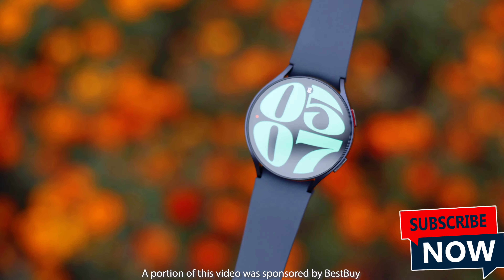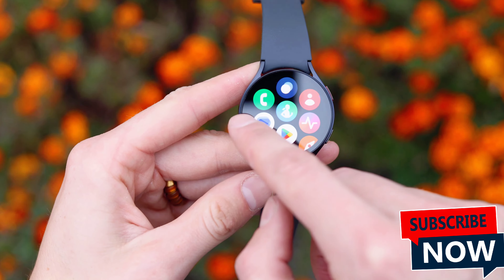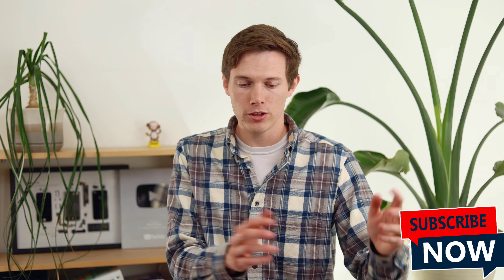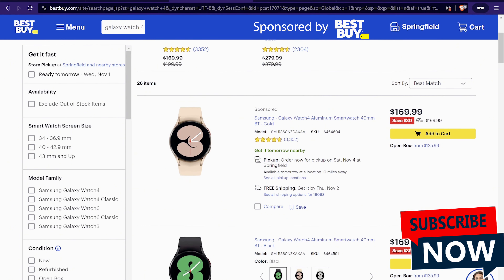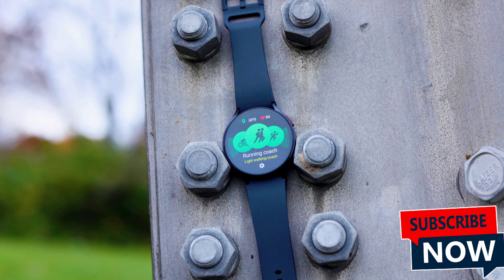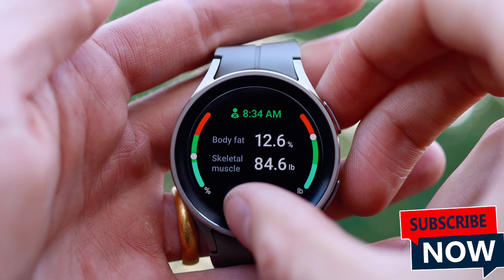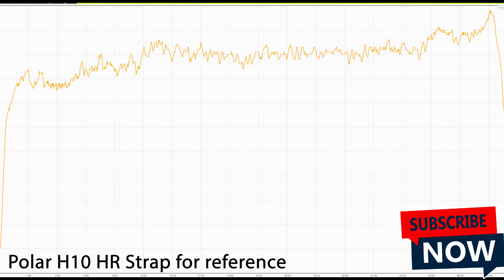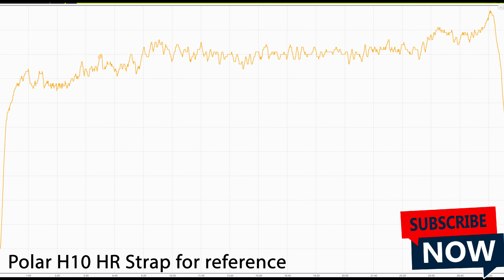Samsung Galaxy Watch ( Watch 6 vs Watch 5 Pro vs 4 vs 6 Classic )